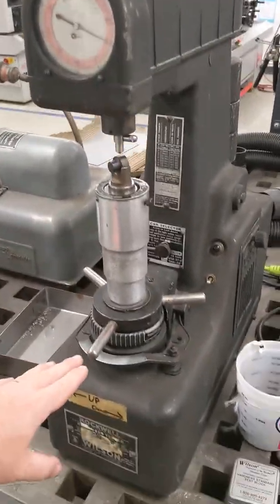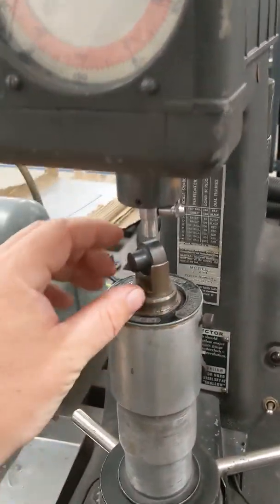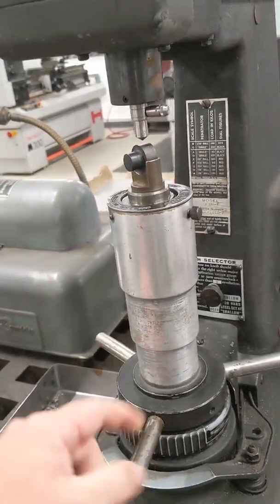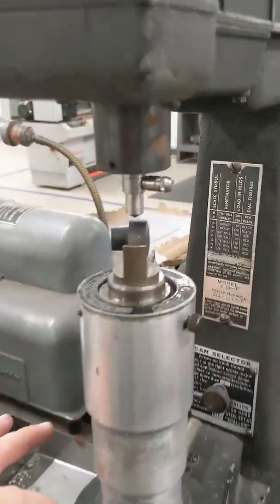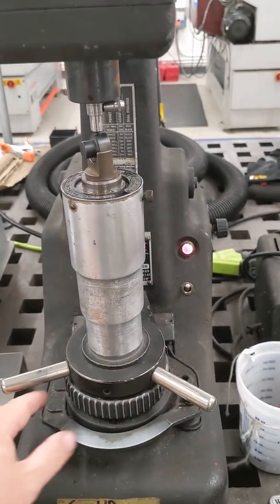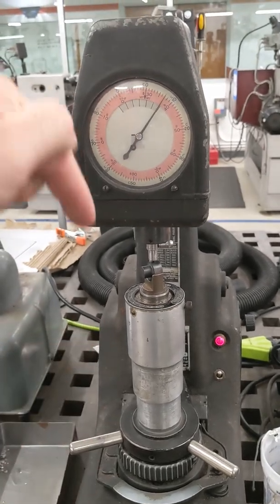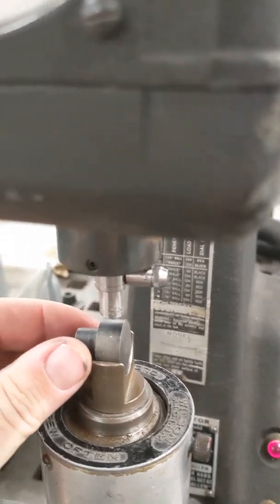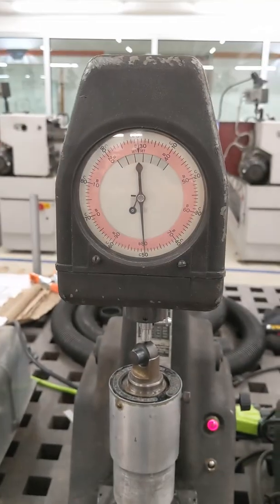Operating the Wilson Rockwell Hardness Tester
Operating a 1940's Wilson model 3JR Rockwell hardness tester.

Harvey Mudd College machine shop, 2022.